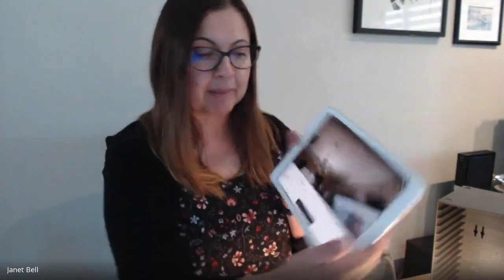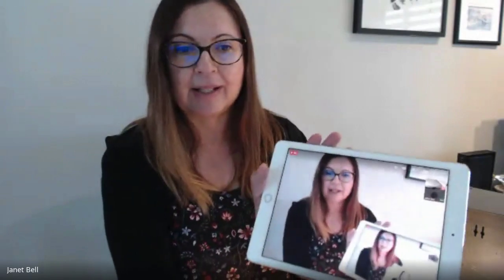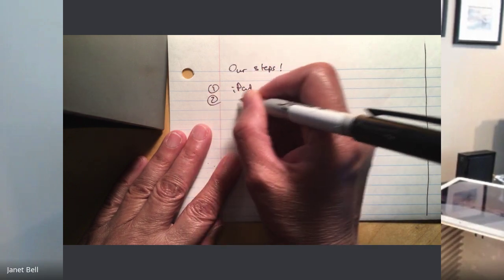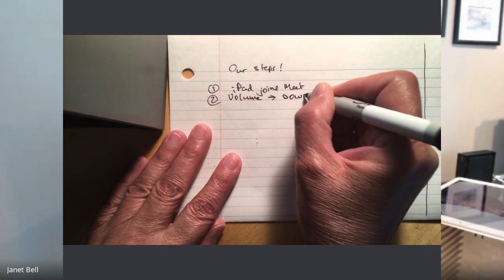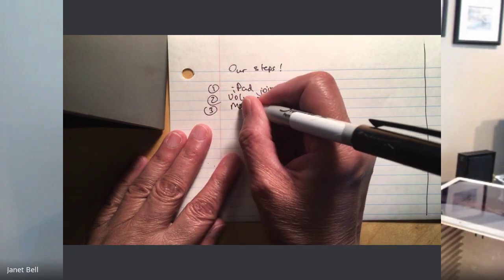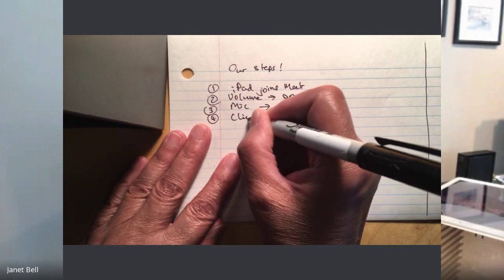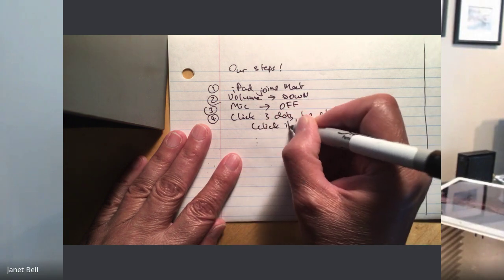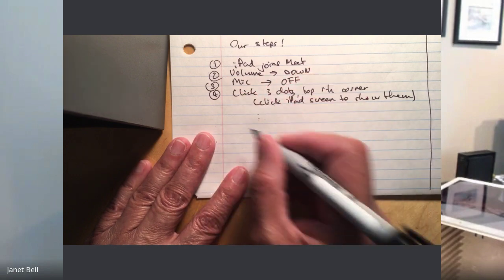Use your iPad as a Document Camera in Google Meet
In this short video, see how straightforward it is to bring your iPad into your Google Meet -- as a document camera. When teaching online, having a live "table napkin" talk clarifies understanding just as easily as on your whiteboard at school.